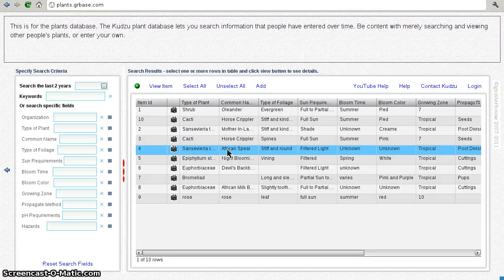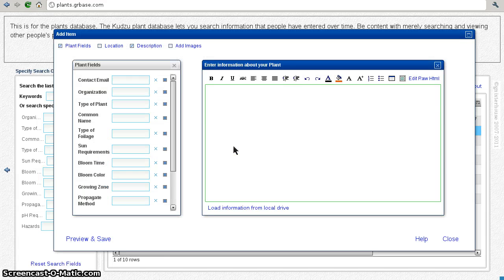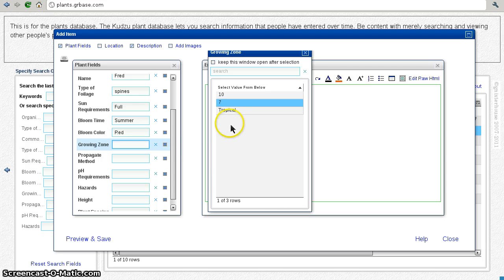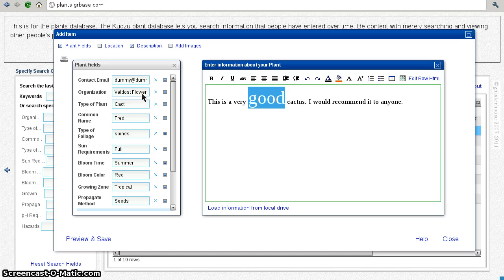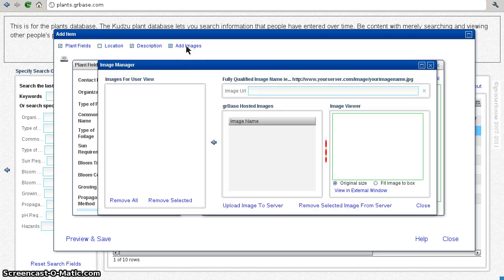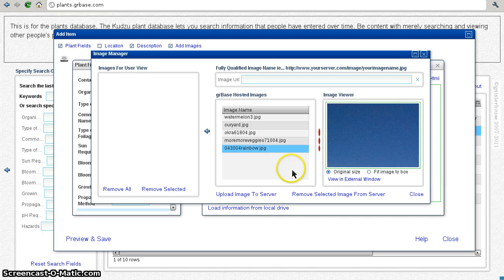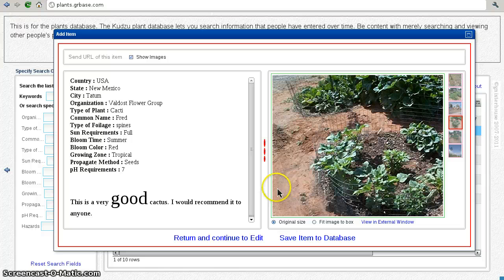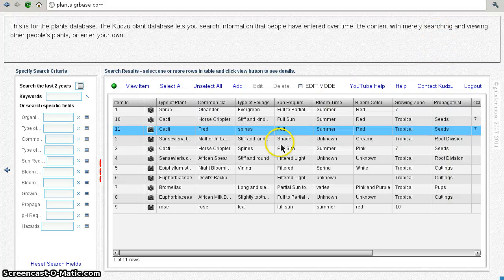Add Item to grBase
How to add an item to grFind or grBase